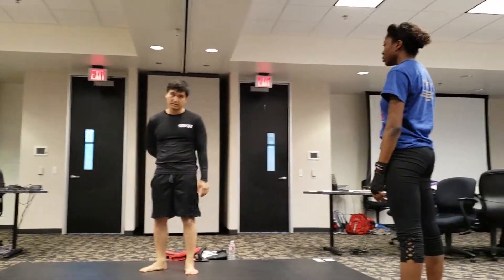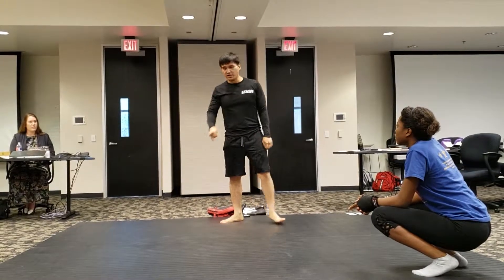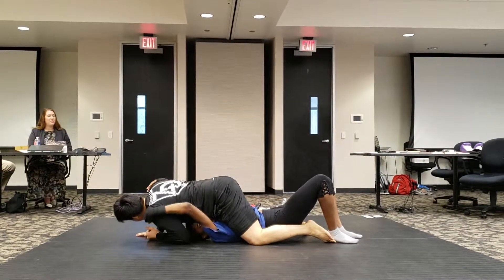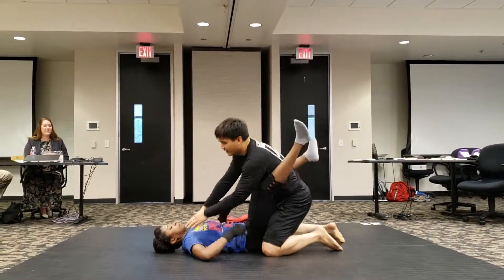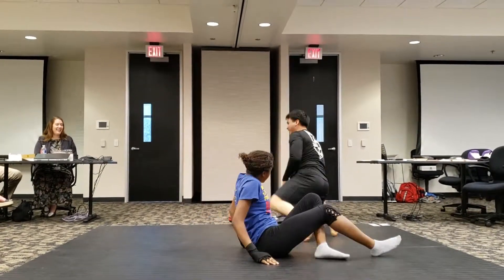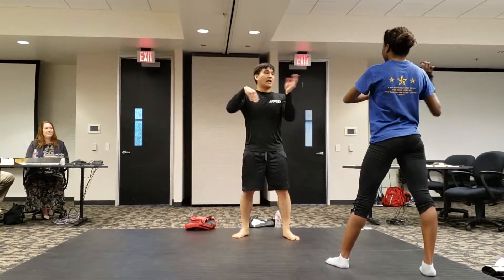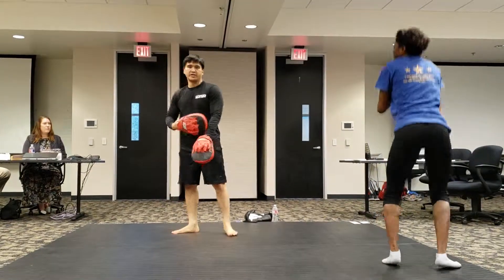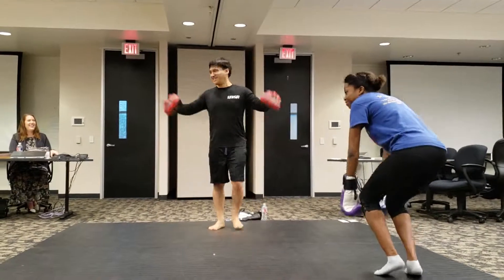Jacobs Seminar Part 02 of 03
Escapes, Counters and Striking!